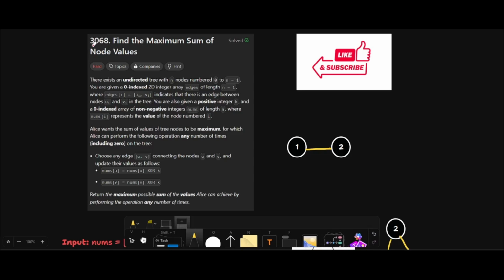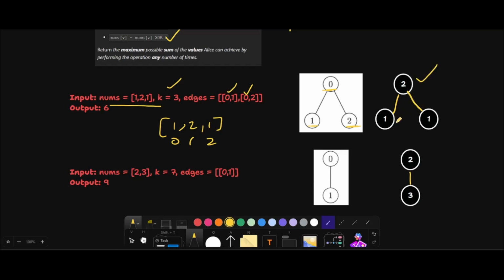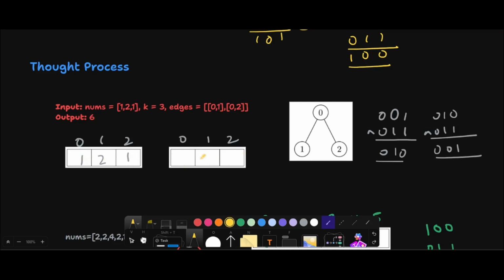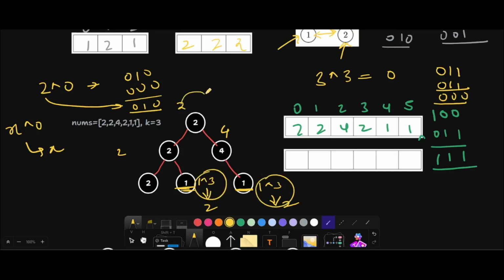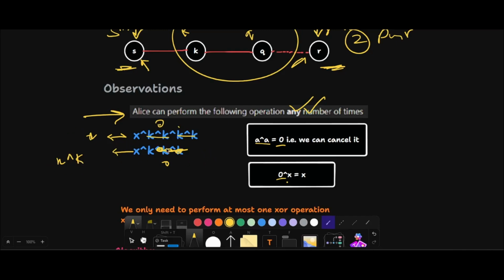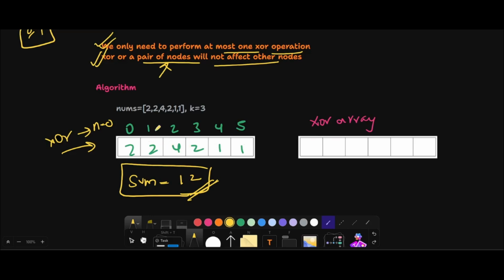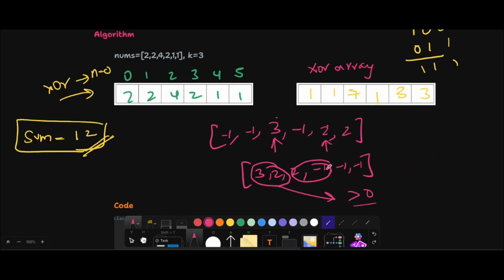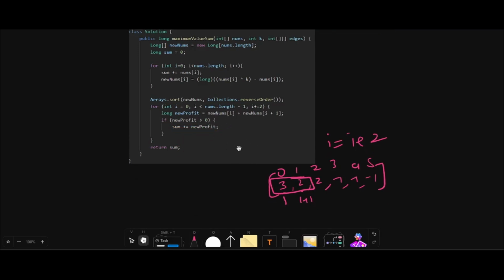Find the Maximum Sum of Node Values | Greedy | Sorting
In this video, we solve Find the Maximum Sum of Node Values, a great tree-based problem.
We use recursion and dynamic programming to compute the maximum sum under given constraints.
Full logic, code walkthrough, and edge case handling included.
Ideal for strengthening tree and DP concepts!

Timestamps:
0:00 Problem Statement
4:45 Thought Process
9:06 Observations
11:52 Algorithm
16:18 Code Explanation